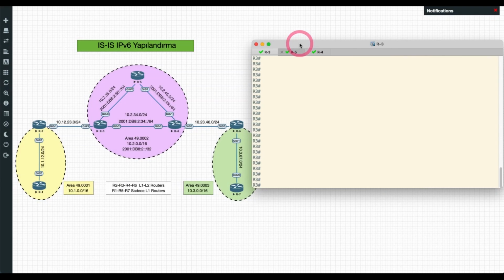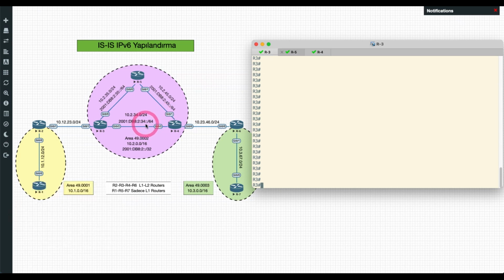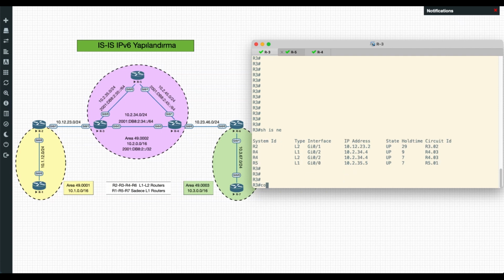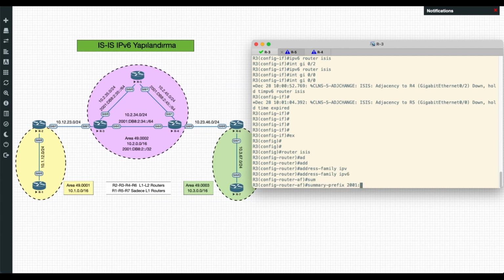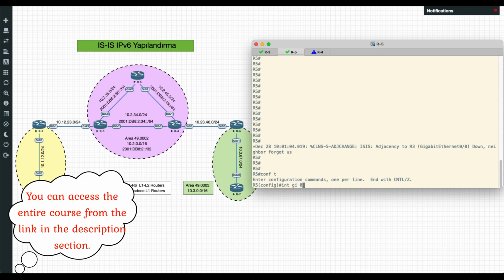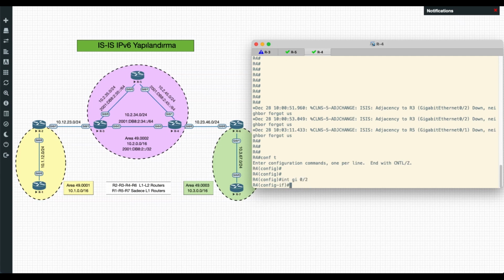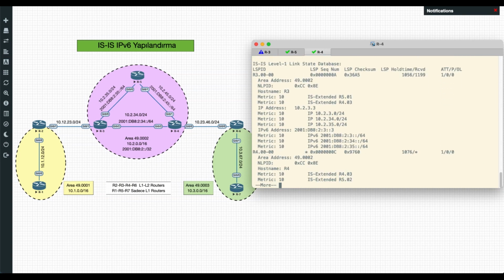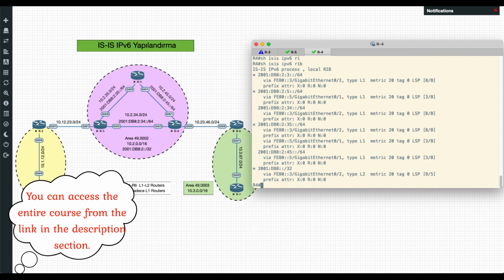IS IS Routing Protocol IPv6 Configuration